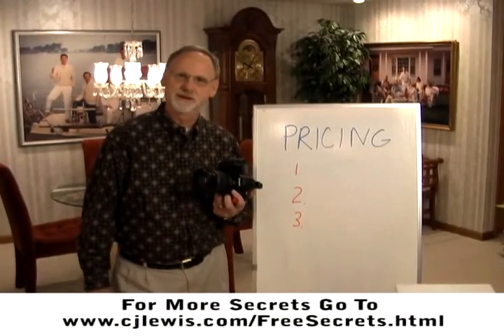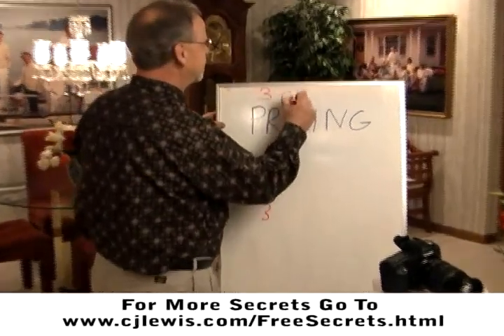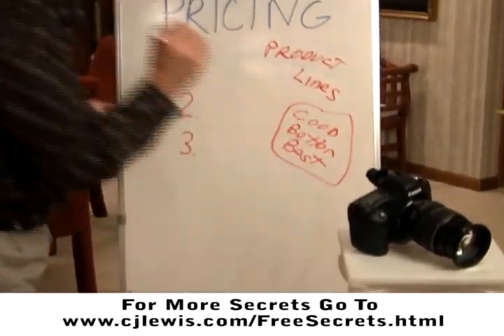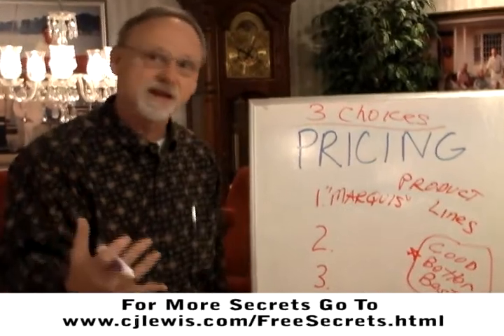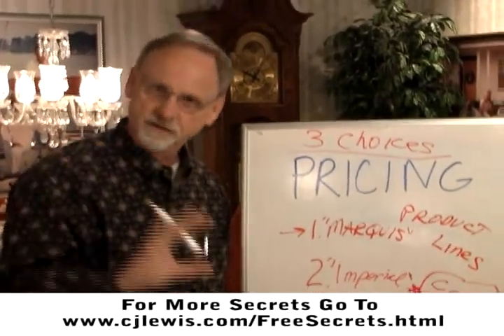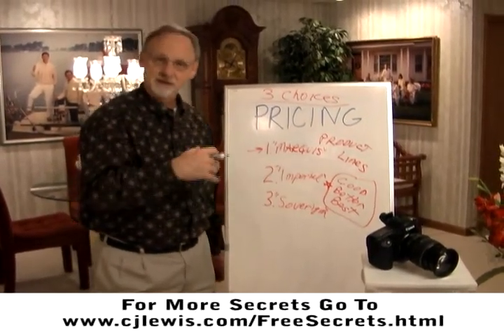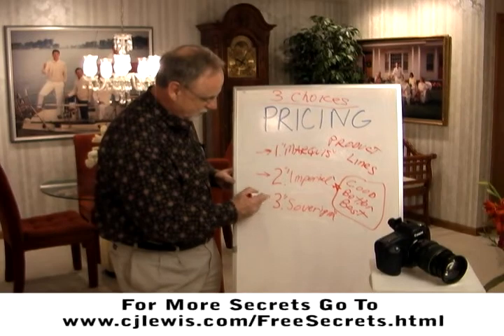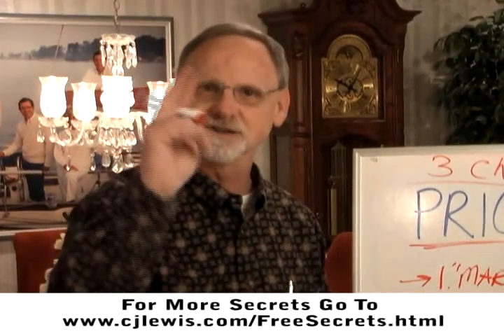Photography Marketing Tip #13 - Photo Product Lines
Ever wonder how to best set up your product lines to insure the best sales from your photography clients?   In this photography marketing video, I'll reveal how to set up your photography product lines quickly, in a way that will help bring new photo clients to you FAST.